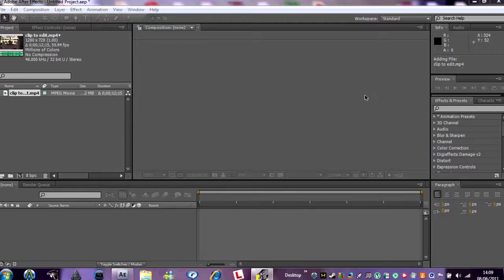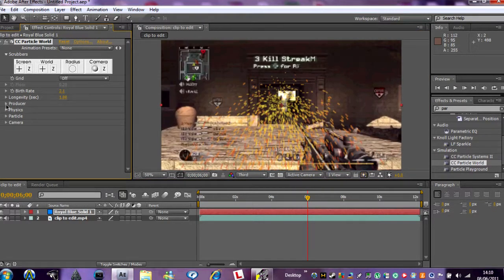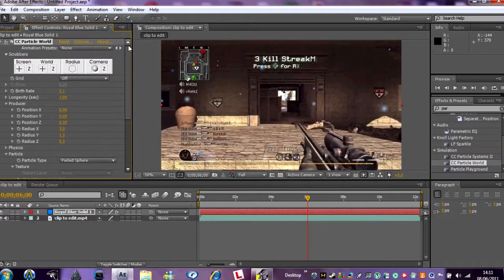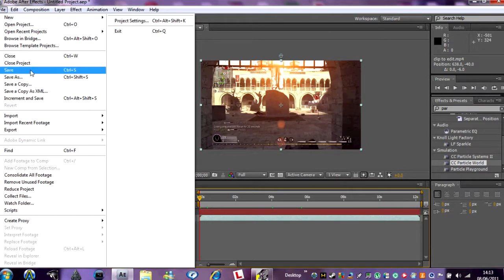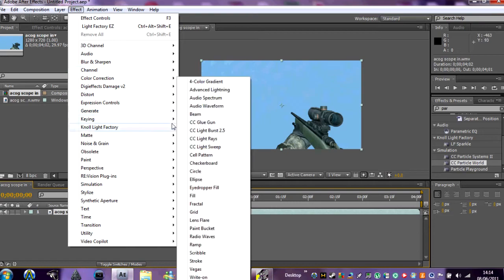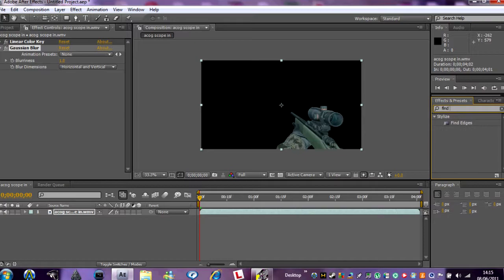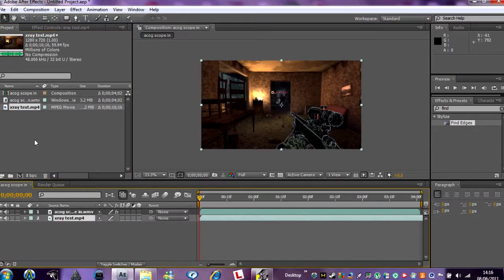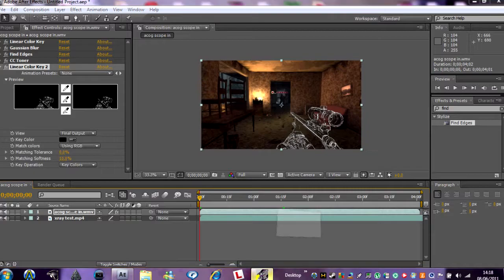Patch aG Episode 3 Tutorial how to use knoll effect,partical world and sexy gun effect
sorry guys theend bit fuks up and it took my 2 hours to render because my laptop is dieing.